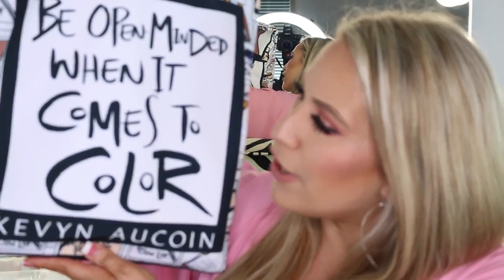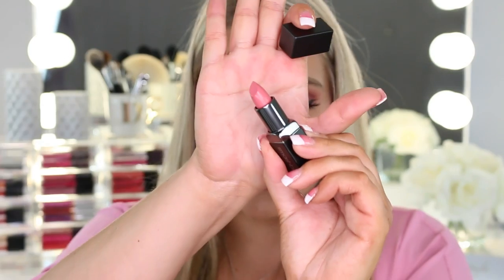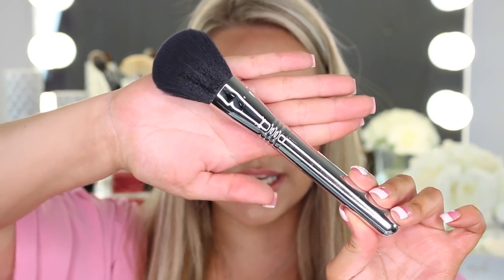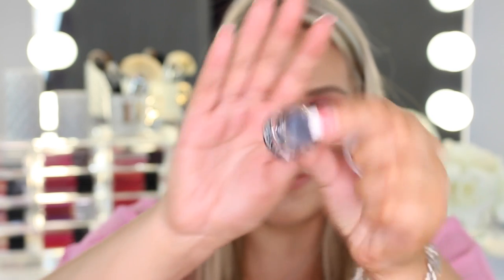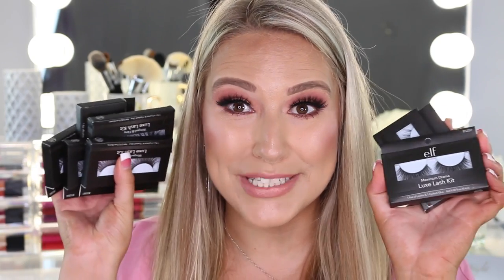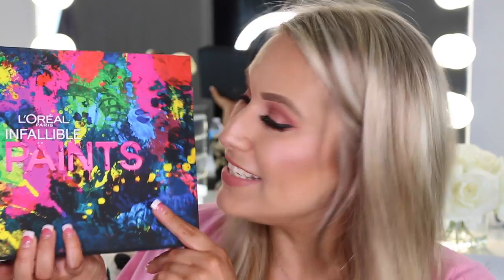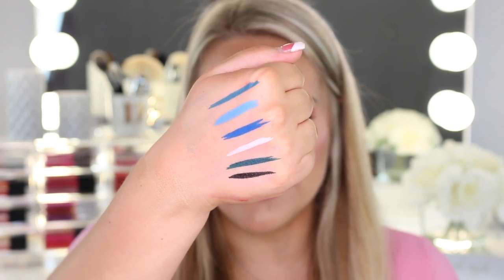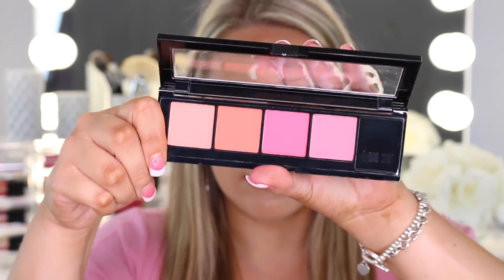WHATS NEW IN MAKEUP - ONE HUGE PR UNBOXING HAUL!!!!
SIGN UP FOR EBATES TO GET CASH BACK WHILE SHOPPING

HAPPY MONDAY LOVES!!! TODAY I AM COMING TO YOU WITH ONE OF THE BIGGEST HAULS YET! TODAY WE ARE GOING THROUGH ITEMS I RECEIVED IN THE MAIL AS PR. I AM SUPER THANKFUL FOR THE COMPANIES WHO WERE SO KIND IN SENDING ME THESE ITEMS TO TRY OUT. HOPE YOU ALL ENJOY THIS MASSIVE MAKEUP HAUL - LOVE YALL!

SMASH BOX ALWAYS ON MATTE LIQUID LIPSTICKS IN STEPPING OUT AND OUTLOUD

SMASH BOX BE LEGENDARY LIQUID LIP PETAL METAL, MAUVE SQUAD, PINK DRANK